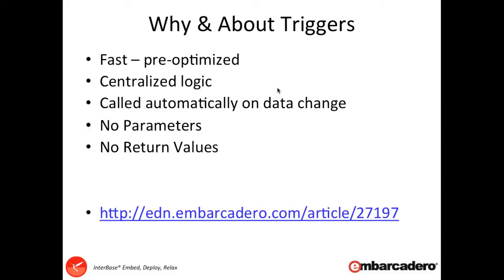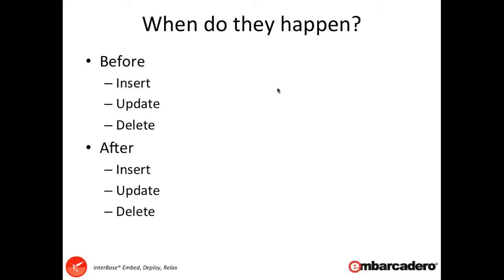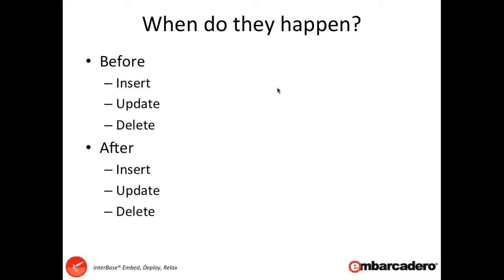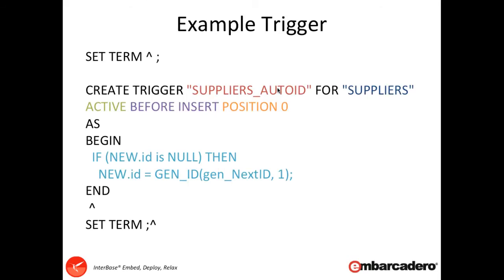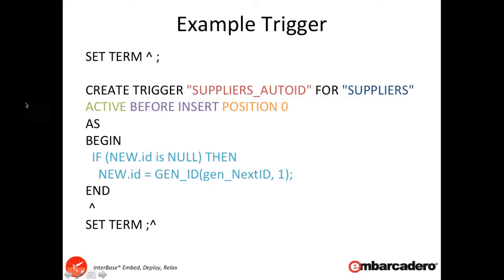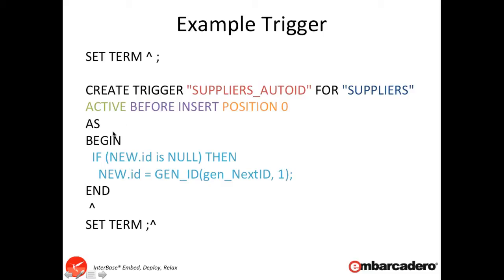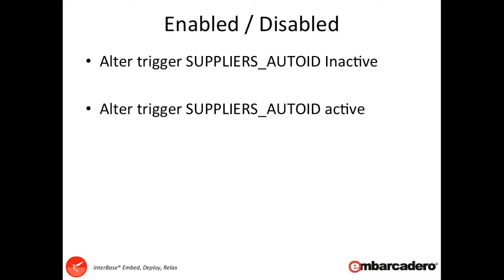Catching Data Changes - Introduction to Triggers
Triggers help you centralise business logic into the database by notifying you of changes to data either BEFORE or AFTER it happens, ensuring you can run checks and changes in a consistent manor (no matter who/or what program is connected to the database). In this session, we introduce Triggers, something that we will combine over the coming videos with other InterBase features to enable extended business logic in action.